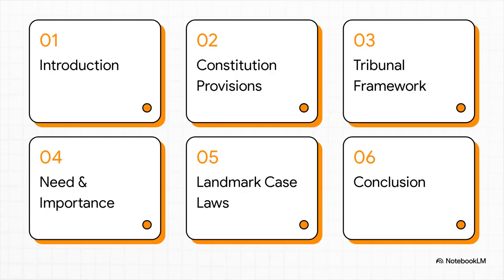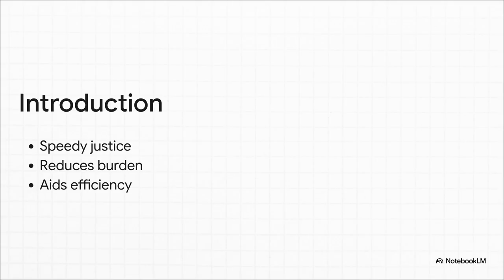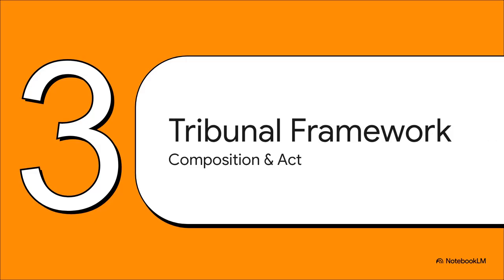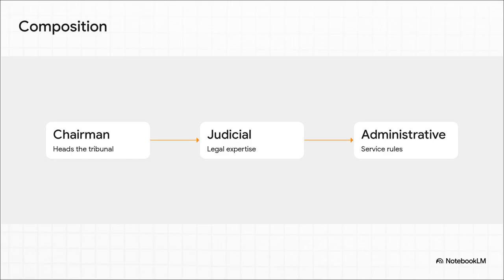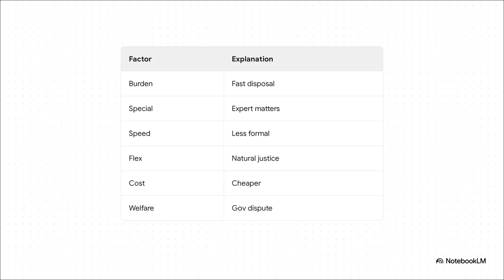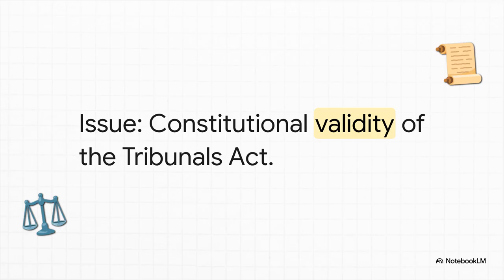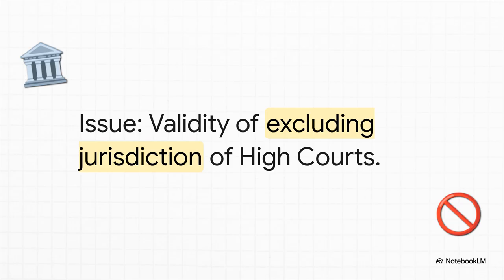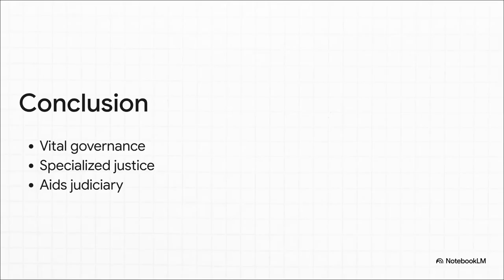Administrative Tribunals | Art 323A & 323B | CAT & SAT Need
Explain Constitution and Need of Administrative Tribunals - Complete 16-mark answer from Q21 notes.

I. INTRODUCTION
Constitution provides Administrative Tribunals to ensure speedy & specialized justice in administrative matters. Introduced to reduce burden on regular courts and improve efficiency.

II. CONSTITUTIONAL PROVISION - 42nd Amendment 1976
Art 323A: Provides Administrative Tribunals for service matters of public servants. Parliament has power to establish. Art 323B: Tribunals for other matters - taxation, land reforms, industrial disputes, elections.

III. ADMINISTRATIVE TRIBUNALS ACT, 1985
Enacted to implement Art 323A. Established Central Administrative Tribunal (CAT) & State Administrative Tribunals (SATs).

IV. COMPOSITION
Chairman + Judicial Members + Administrative Members.

V. NEED FOR ADMINISTRATIVE TRIBUNALS
1. Reduction of Court Burden: Courts overburdened; tribunals help speedy disposal. 2. Specialized Justice: Deal with technical/service matters; experts give better decisions. 3. Speedy Justice: Less formal procedure, faster than courts. 4. Flexibility: Not bound by strict evidence rules; follow natural justice. 5. Cost-Effective: Cheaper & accessible. 6. Welfare State Needs: Govt expansion needs efficient dispute resolution.

VI. IMPORTANCE: Improves efficiency, ensures justice to govt employees, reduces litigation delay.

VII. CASE LAWS
1. L. Chandra Kumar v UOI 1997: Judicial review = Basic Structure. Tribunal decisions subject to HC review Art 226/227. 2. S.P. Sampath Kumar v UOI 1987: Tribunals can substitute HCs if effective alternative.

KSLU Tip: Start Art 323A & 323B + 42nd Amendment. Explain CAT/SAT under 1985 Act. List 6 needs. Add Chandra Kumar + Sampath Kumar. End: “Tribunals provide speedy, specialized, cost-effective justice & complement judiciary”.